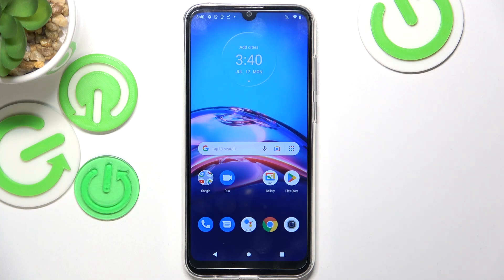How to Restore Deleted Photos on MOTOROLA Moto E6i? - Bring Back Removed Images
Learn more about MOTOROLA Moto E6i
Have you lost a photo by accident? Want to restore deleted photos on your Android device but don't know where to look for them? Check our video!

How to restore photos in MOTOROLA Moto E6i Device?
How to bring back removed photos in MOTOROLA Moto E6iSmartphone?
How to back up deleted pictures in MOTOROLA Moto E6iSystem?
How to find deleted photos in MOTOROLA Moto E6iDevice?